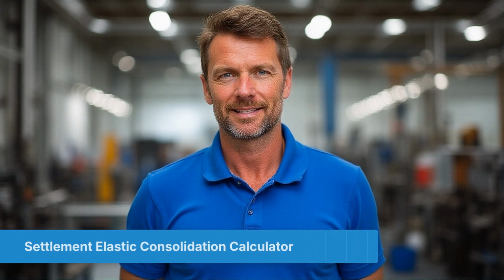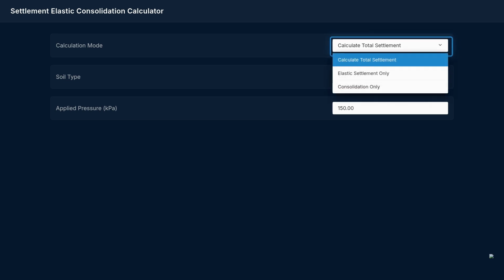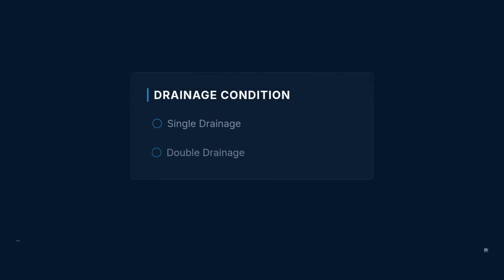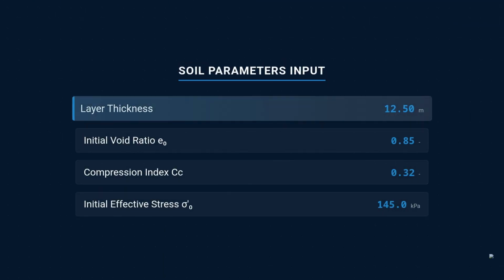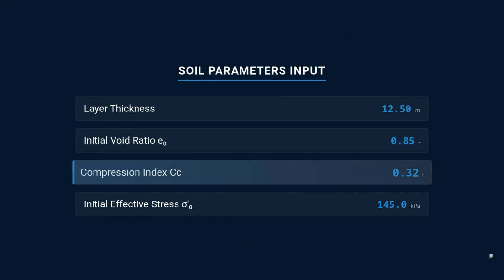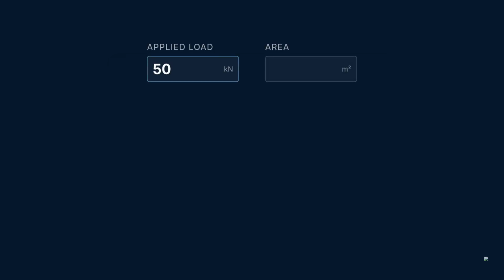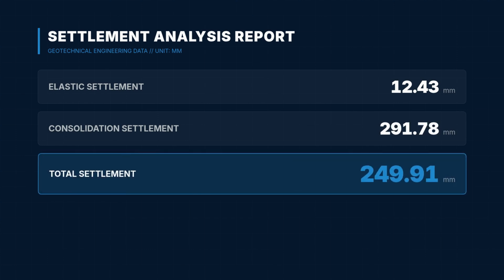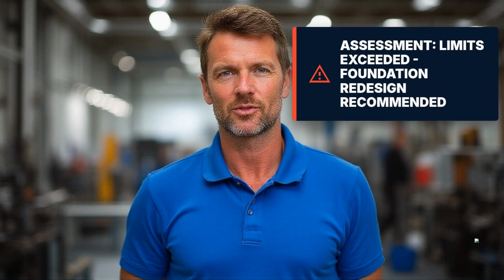Settlement Elastic Consolidation Calculator — How to Use It | Engineering Tool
How to use the Settlement Elastic Consolidation Interactive Calculator — an interactive engineering tool for calculators problems.

The Settlement Elastic Consolidation Interactive Calculator determines both elastic and consolidation settlements for foundation design.

Let me walk you through the inputs. First, select your Calculation Mode from options including Calculate Total Settlement, Elastic Settlement...